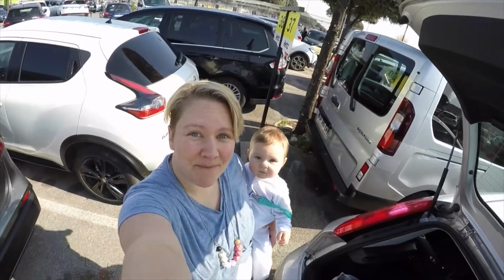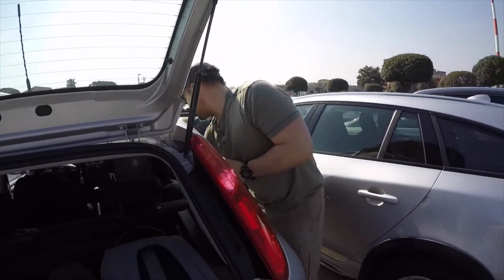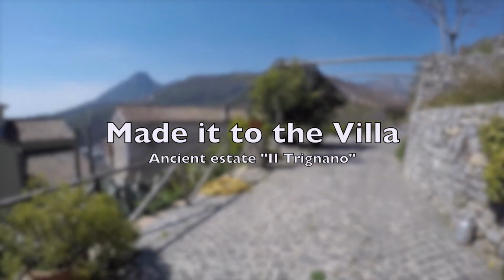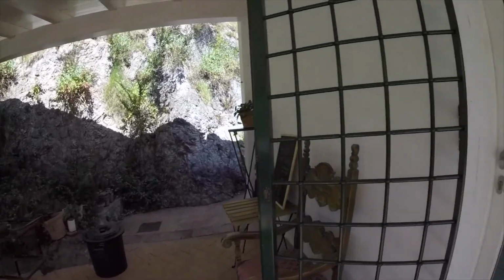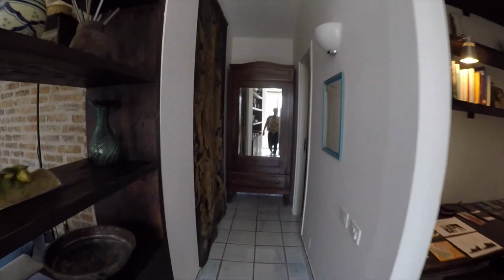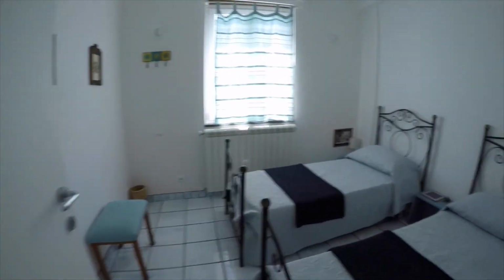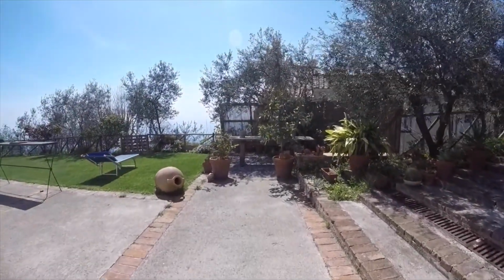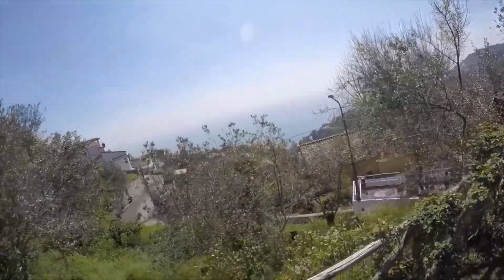Day 1 Italy 2019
Day one of our Macheras family Italy trip, April 2019. We flew into Naples and drove to the villa in Vietri on the Almafi Coast.